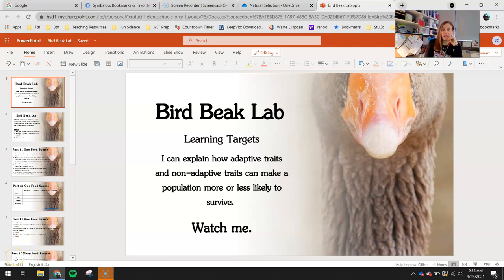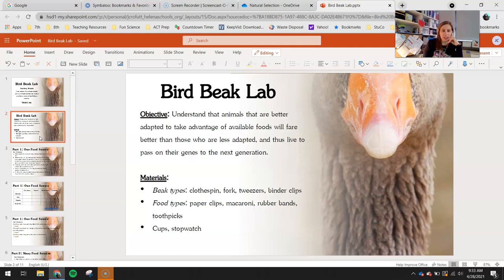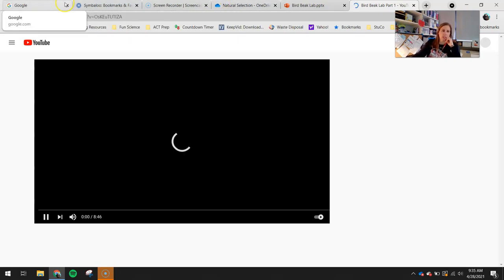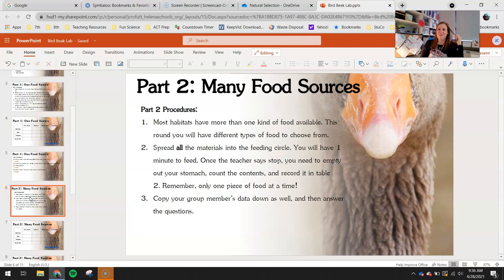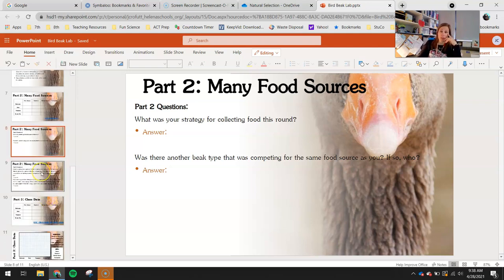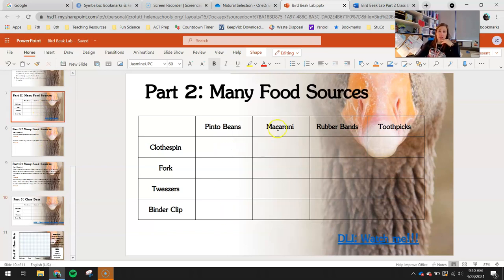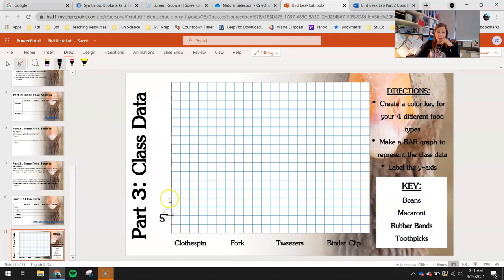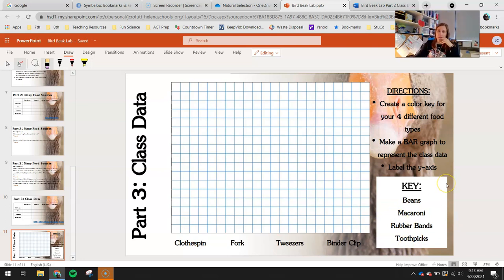Bird Beak Lab